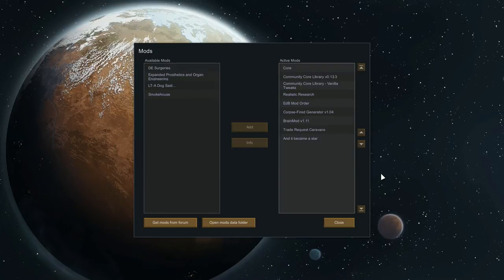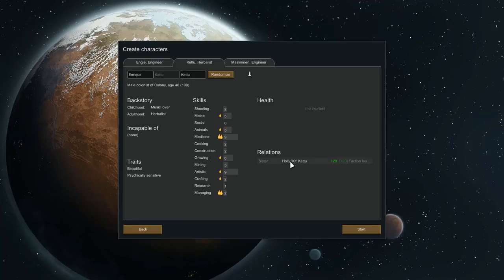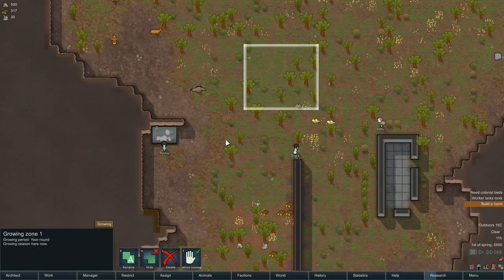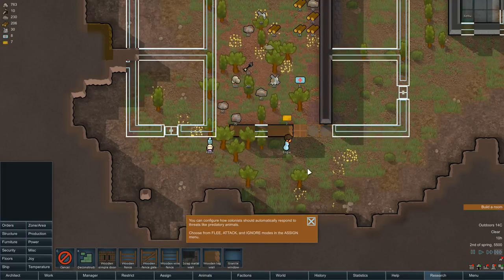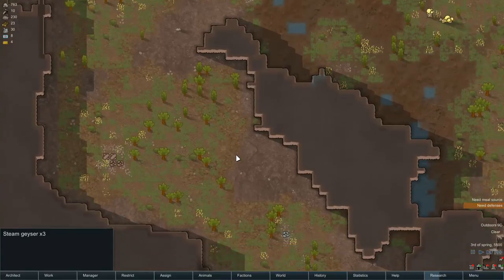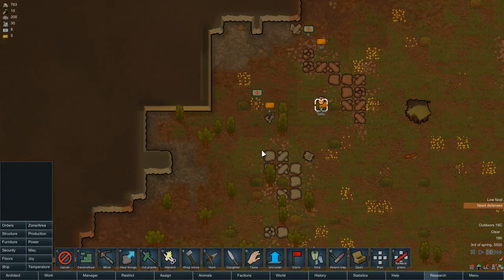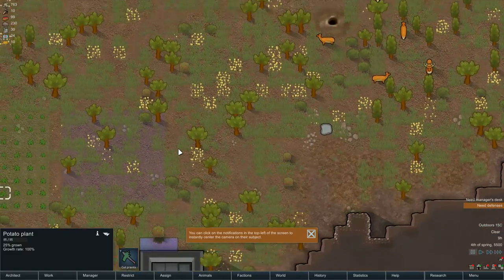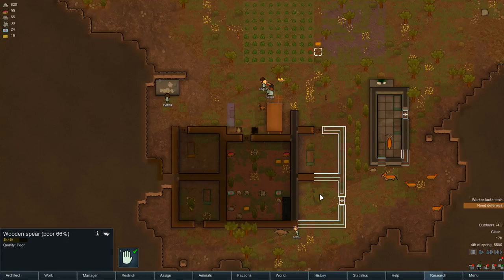Rimworld Alpha 13 - Ep.1 - Realistic research modpack - Season 3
I had so much fun with the Realistic research modpack here's a new season !!   So Check out this Rimworld alpha 13 realistic research let's play

Abitratrion realistic research features
Motorized vehicles.
Occasionally raiders bring their ATVs.
50-item research tree
Realisticish sciency research; no more carpet making
Marathon game pace, governed by research unlocks
Progressive unlocks through eras of technology from bows to advanced biotech
Rebalance of work costs (components easier to make, clothes and swords don't take longer than guns to make)
Tools feature; colonists work slowly at first but speed up once they can craft tools (makes your first few days harder)
Not a lot of bloat
Not supercomplicated
Research usually presented as a few choices at once instead of 15
New features show up a few at a time with each research unlock
Other mods that are incorporated were stripped of most things extraneous to the goal of this mod
Small traders working with CR, they spawn with carts so they don't walk slow. Minimum speed after CR weight adjustment now 10% instead of 1%. Other CR stuff fixed.
All in one folder. Install CCL, install this, activate CCL, activate this, restart the game, play.

Arbitration realistic research 0.07 features

-You can now unlock advanced printing options at the normal 3D printer (the component assembly bench) - the nanoprinter resisted my efforts to modify it
-Padded sleeping spots now have comfort
-Added advanced battery to flesh out advanced energy research
-Raiders now use base sandbags and mortars, while the player uses copies - allows creation of sandbags from stuff instead of costlist and allows raiders to construct low-work versions without needing tools
-Fences are no longer impassable, but have a high pathing cost. This means roofs won't spawn over them just because a regular wall is nearby, and they can't be exploited as super-embrasures.
-Sandbags can now be made with either leather or cloth - cost increased and work reduced
-Stamped earth ramparts are no longer impassable (high path cost) and now show up in the security tab instead of the structures tab
-Sandbag, cheval de frise, barbed wire, and moat path cost increased drastically
-Fixed wood log wall and stone wall descriptions
-Reduced wood needed for tool production
-Beds now require less wood
-Reduced direct wood cost for production buildings, giving wood/metal/stone options where available
-Reclaiming fabric no longer works on tools
-Tools have their own reclaim recipes
-Recipes for smelting ammo including subrecipes like stone arrows, plasteel arrows, etc. - credits to Grogfeld for getting me started
-Ammo removed from normal smelt weapon recipe
-Bots and mechanoids no longer use vehicles
-Hauling bots speed increased 2x to make them worthwhile in the face of colonists with vehicles
-Edge-map mechanoid raiders will no longer spawn with vehicles, even though it was hilarious
-Skydrillers, drill heads, railguns, and personal shields now have unfinished thing defs
-ATVs and Speeders now have unfinished things that look like ATVs and Speeders instead of carts
-Fixed auto turret to properly unlock with ai research
-Wood floors now have 2 beauty, require 1 more wood, and a lot more work
-Carpets require less cloth but beauty reduced from 2 to 1, because I have a personal vendetta against carpet, because it is disgusting